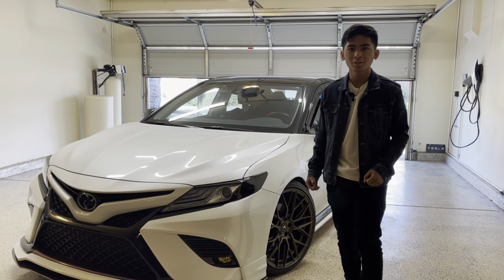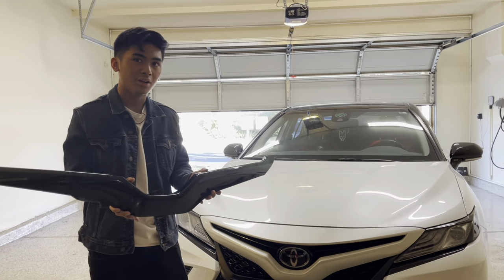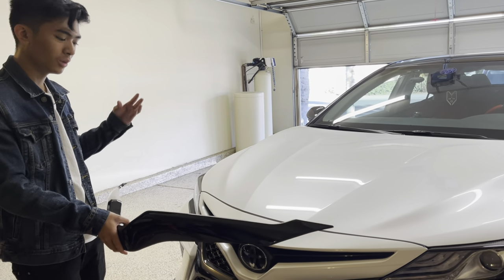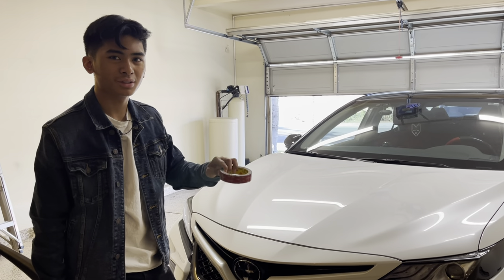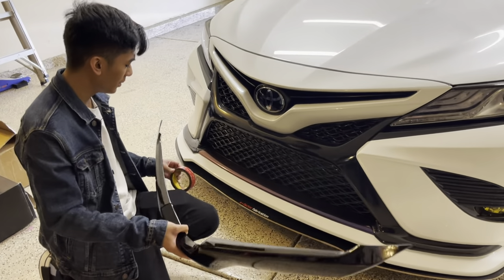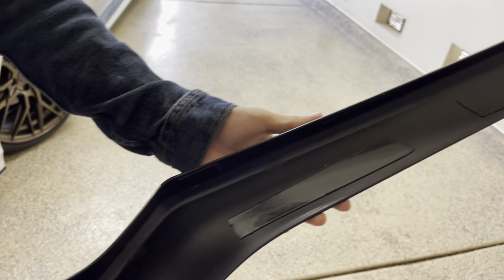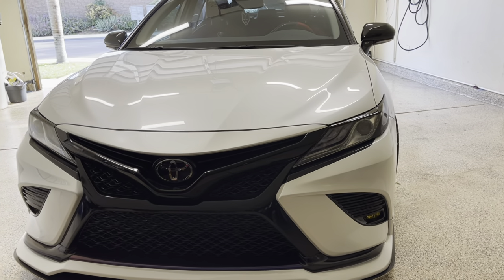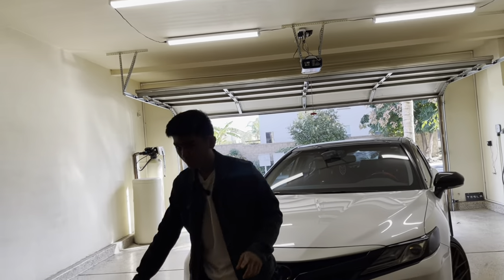Review and install of Cuztomtuning Black Nose Overlay Grill for Toyota Camry + New Project Reveal !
BLACK NOSE GRILL FROM CUZTOMTUNING

MESSAGE THE ON INSTAGRAM TO ORDER...